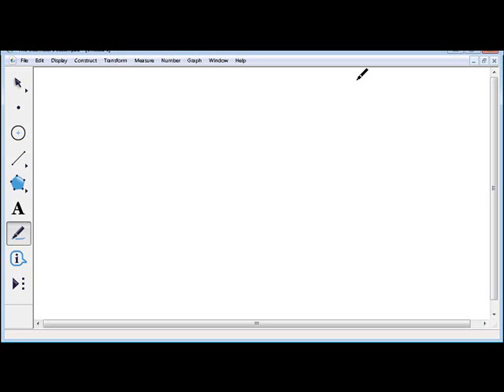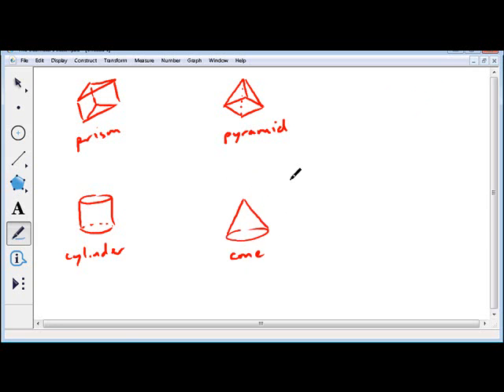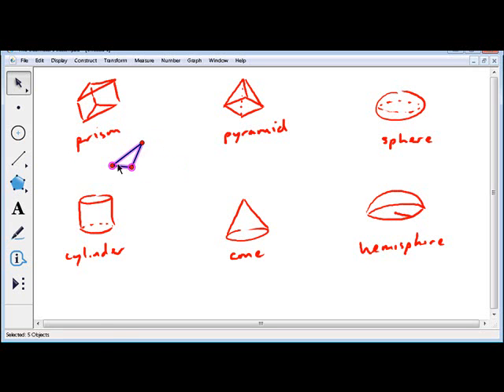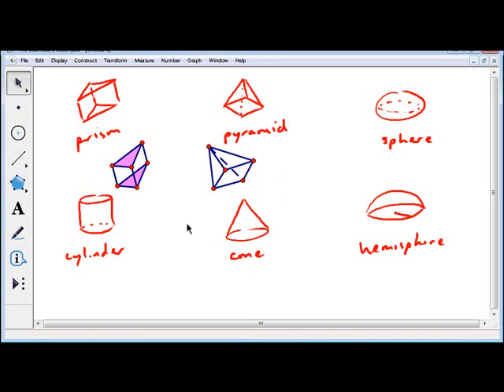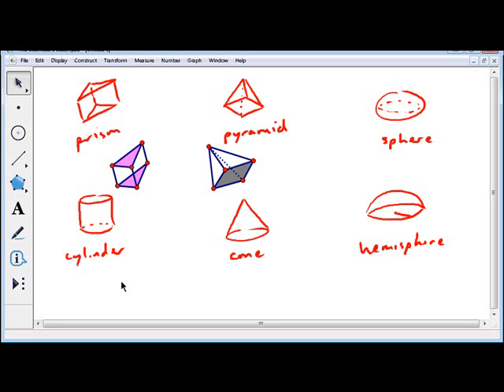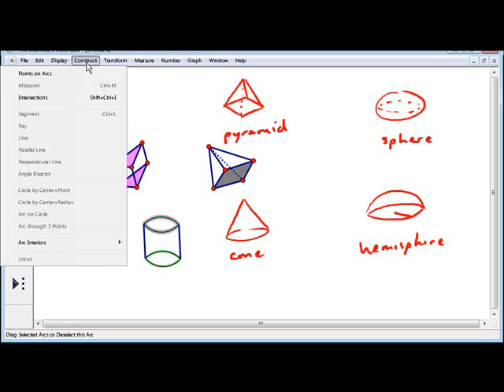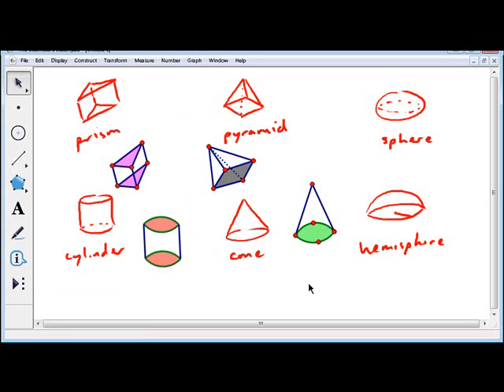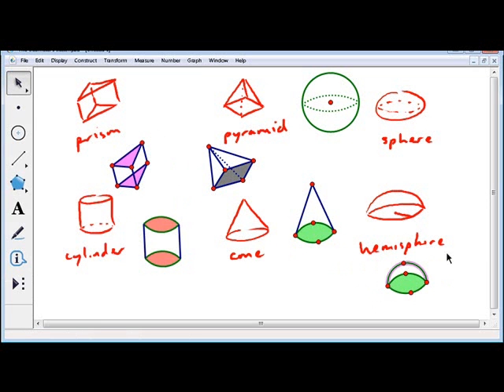8.1geo_GSPnotes.wmv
8.1 geo GSP notes - solids